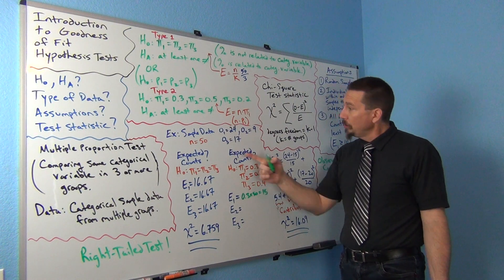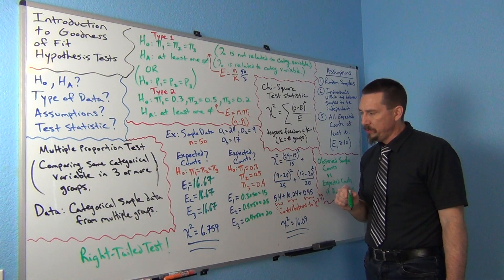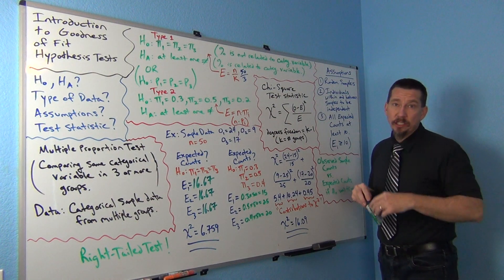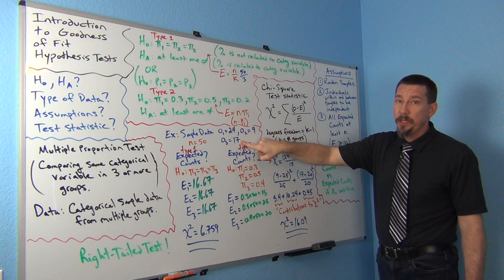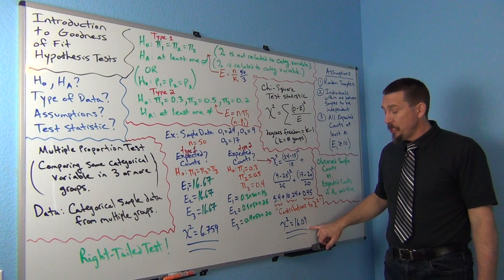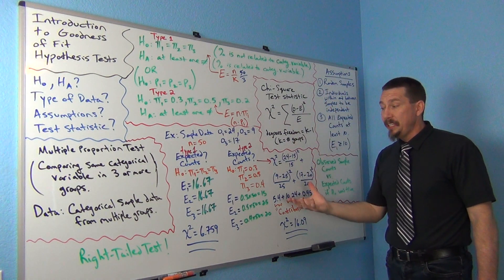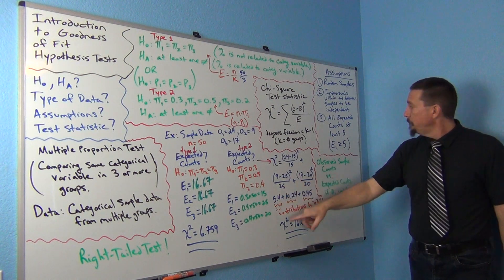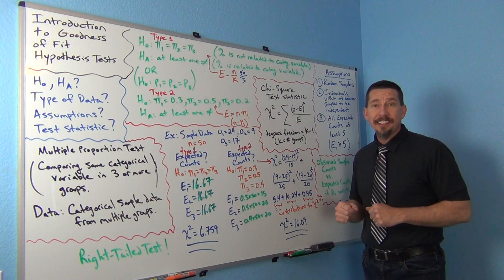Intro Goodness Fit Hyp. Test Part 2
Part 2 of a 2-part lecture by Matt Teachout introducing the Goodness of Fit hypothesis test.  for access to notes and Matt's free OER statistics textbook Introduction to Statistics for Community College Students.